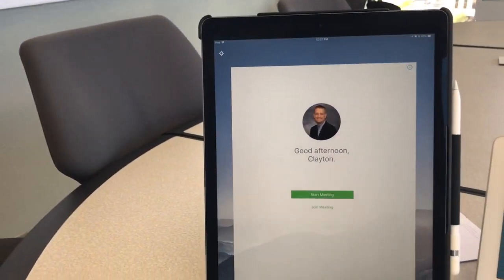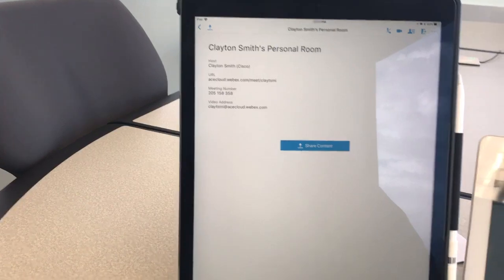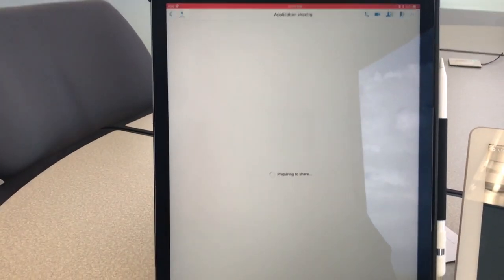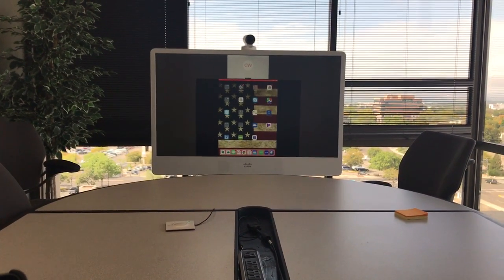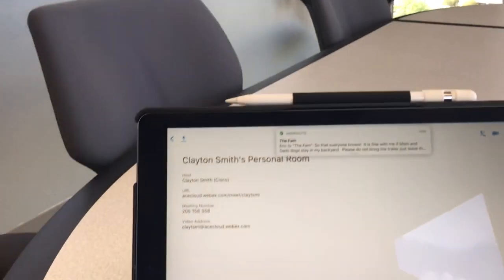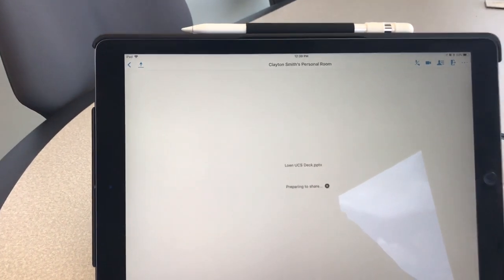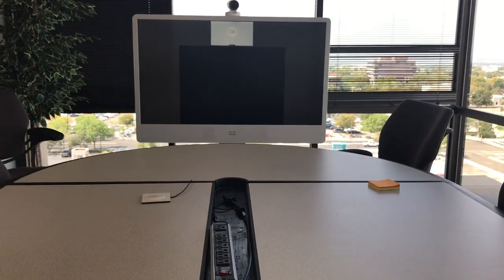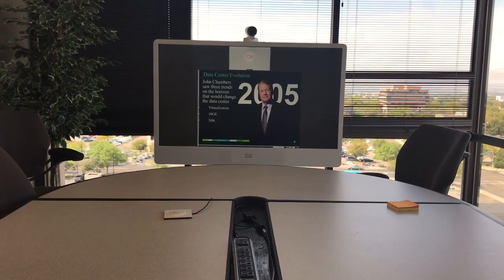WebEx screen sharing from IOS in IOS 11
I have provided an updated video on Webex screen sharing on the iPad here: